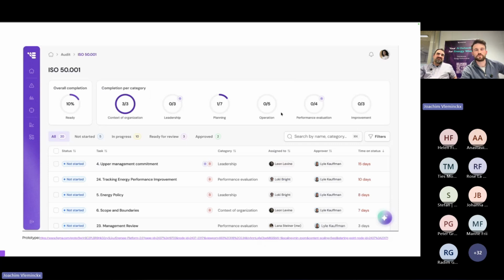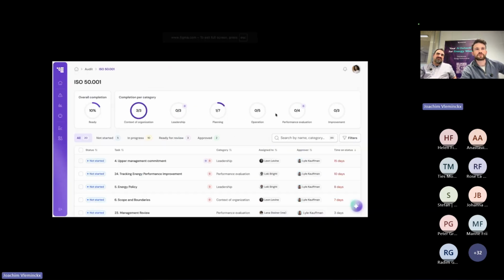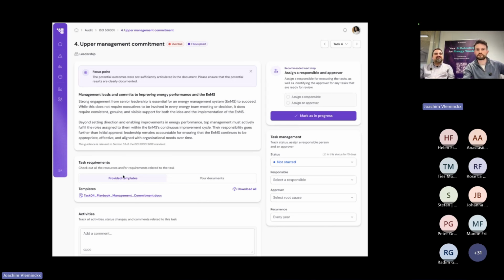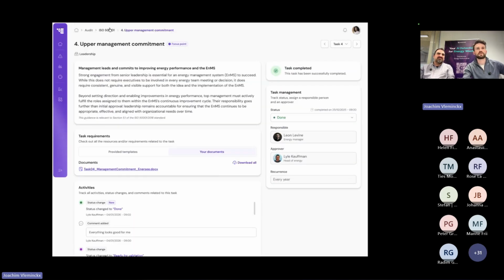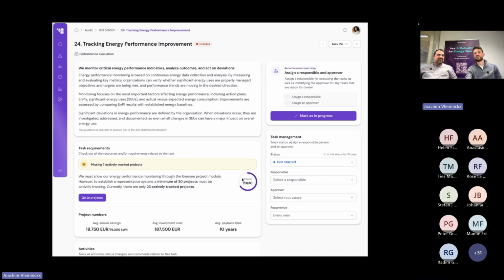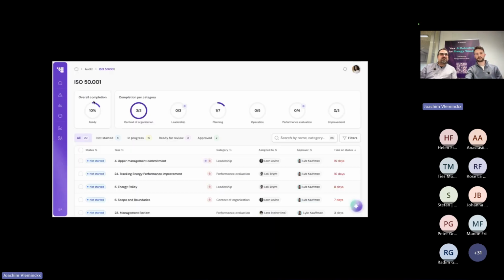How Enersee automates ISO 50001 compliance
ISO 50001 defines the framework. Enersee makes it operational.

Once the policy and targets are set, Enersee becomes your live control, corrective action, and continual improvement engine — powered by real-time data.